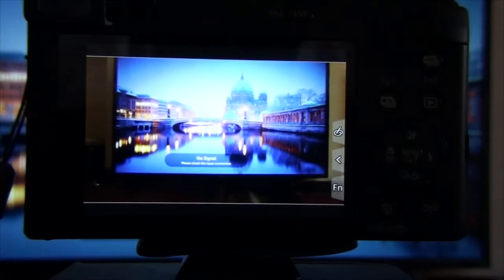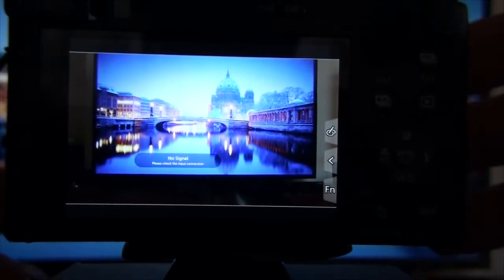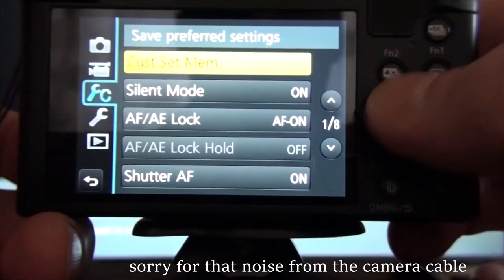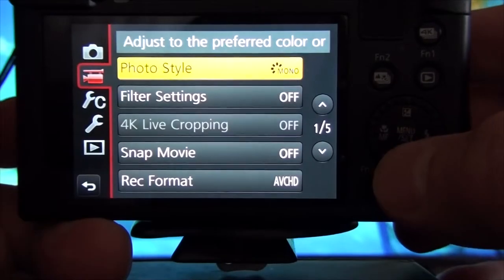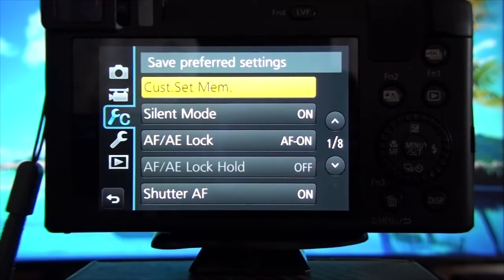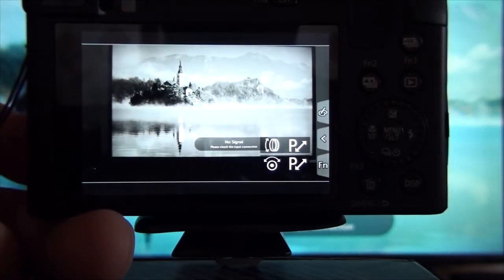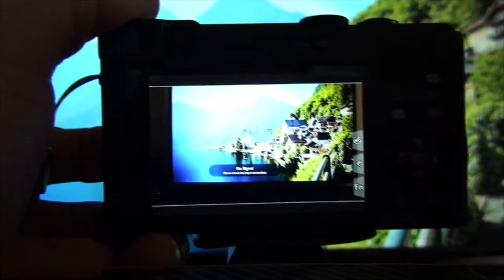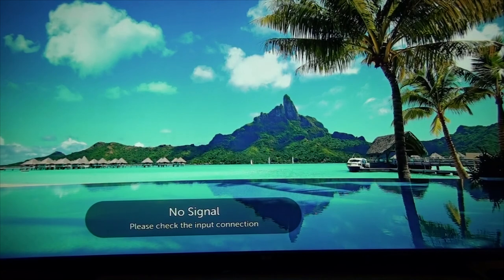Lumix TZ80: Your best Settings in few seconds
Panasonic Lumix TZ80: How to save your Custom Settings and load them back, easy way to keep your favorite settings and use when you need them